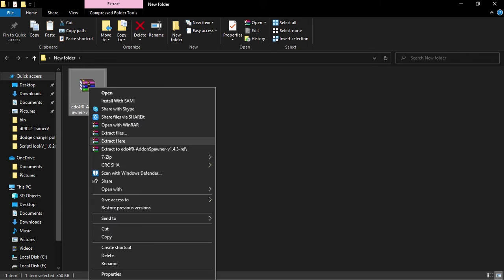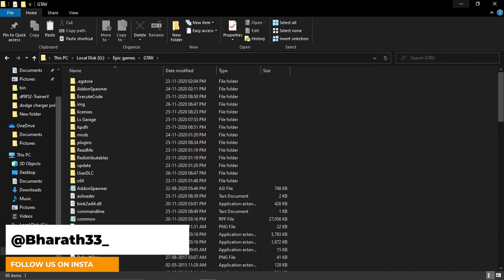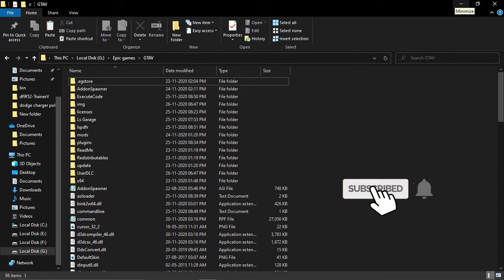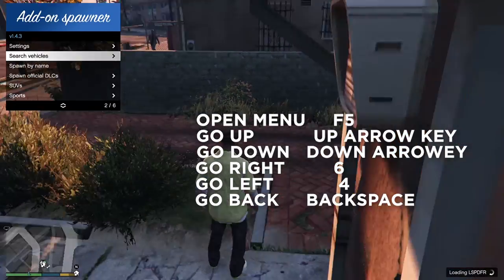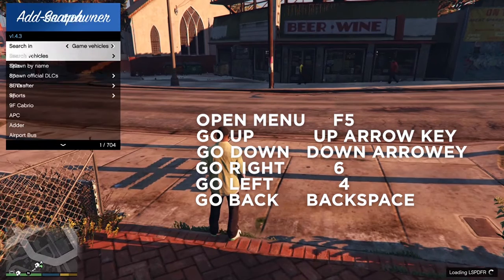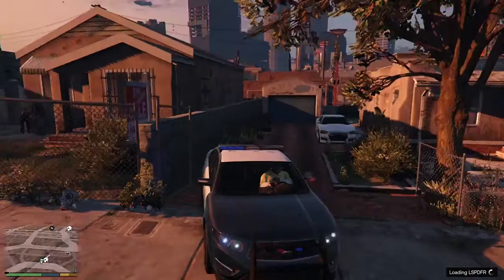how to install add on spawner in gta 5 for free l GTA 5 Mods 2020 l Alien gaming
❤️ ᴛʜᴀɴᴋs ғᴏʀ ʏᴏᴜʀ ʟᴏᴠᴇ ᴀɴᴅ sᴜᴘᴘᴏʀᴛ ❤️
                            ✨ ᴋᴇᴇᴘ sᴜᴘᴘᴏʀᴛɪɴɢ ᴜs ✨